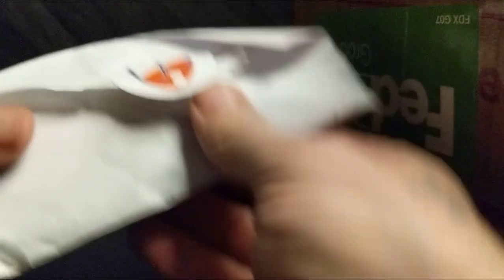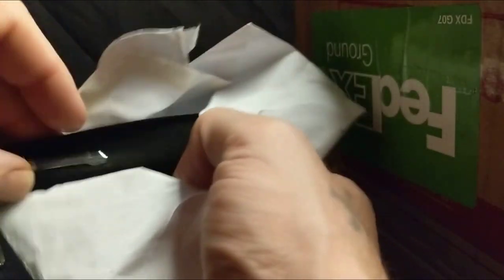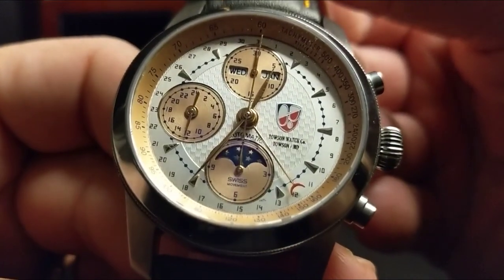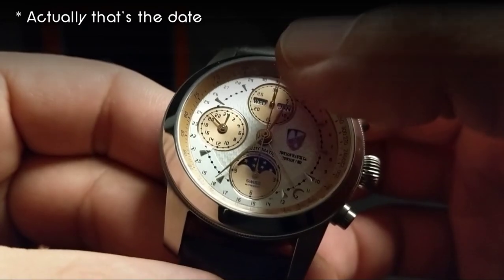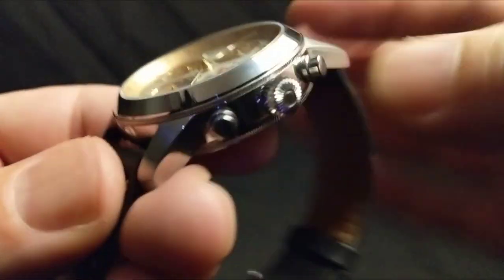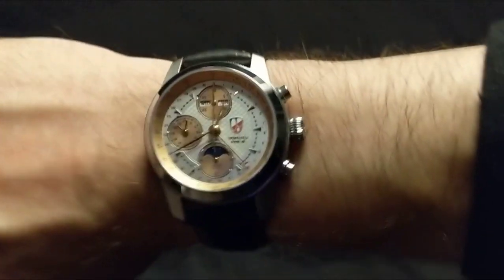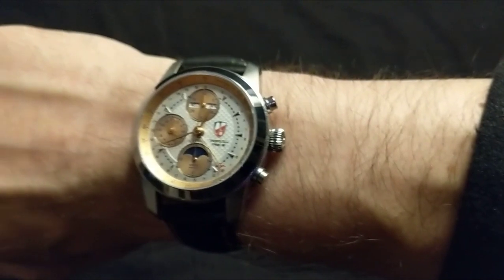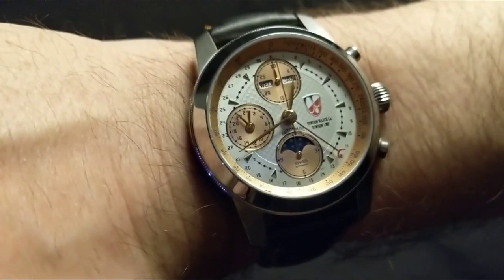Towson Luxury Watch - VERY Complicated Watch Unboxing - First Impressions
In this video I introduce you to Towson watches - and we do an unboxing of an amazing piece that was passed along to me to review!

Thanks SO much Ross for passing this watch along!
Be sure to check him out on Instagram!

Audio:
Tonight's Lounge Act